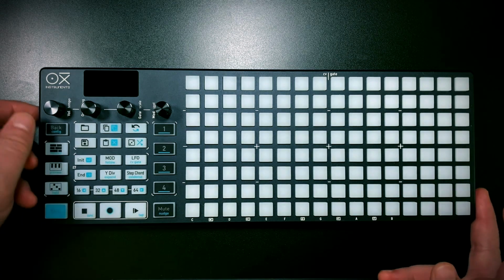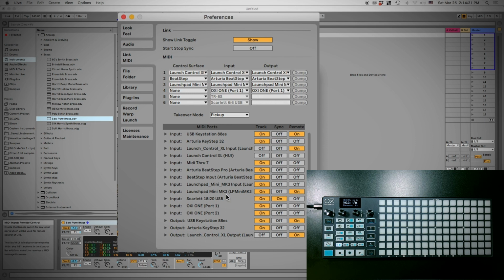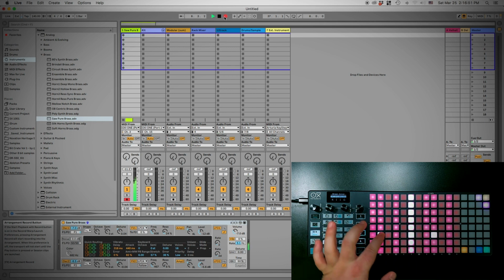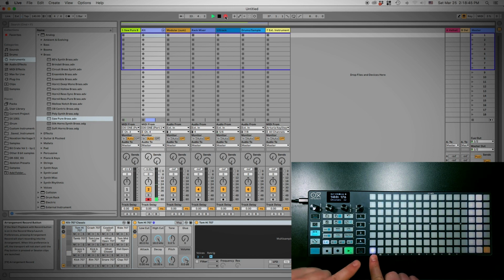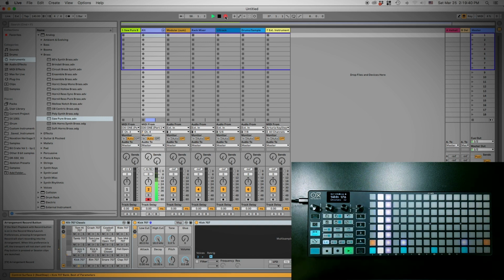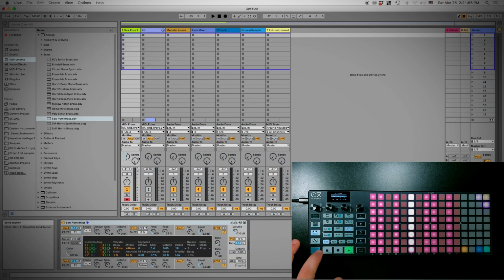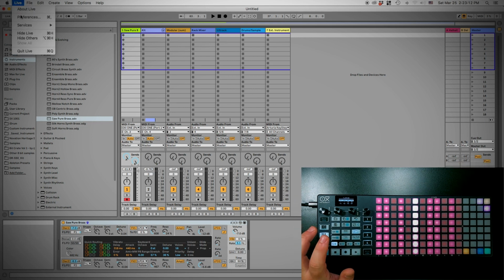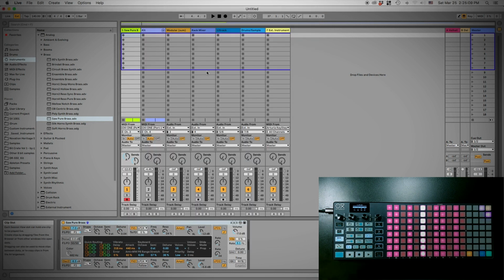OXI One Sequencer Tutorial – Connecting with Ableton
In this video we take a look at the Oxi One Sequencer and how to connect it to your DAW (Ableton), controlling the built in instruments and drums in Ableton, assigning modulation to midi mappings, and setting up the Oxi as the master clock.

Jump to any section of the video here:
0:00 – Opening
0:30 – Introduction
1:01 – Preferences
2:34 – Instrument Setup
3:05 – Drum Setup
4:26 – Midi Modulation
6:36 – Oxi as Master Clock